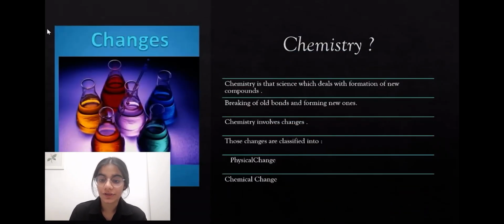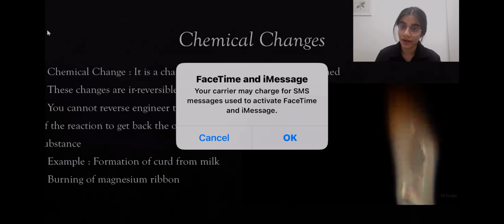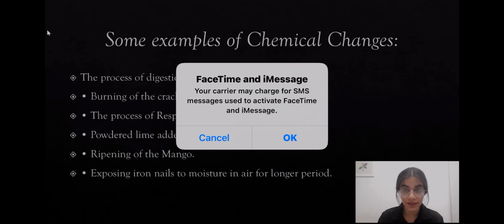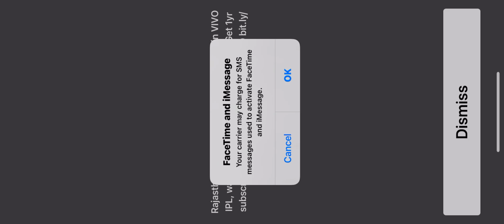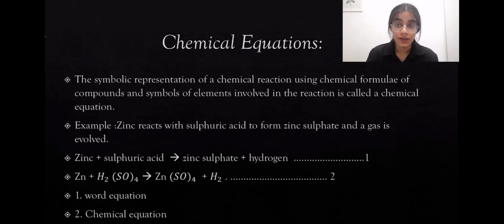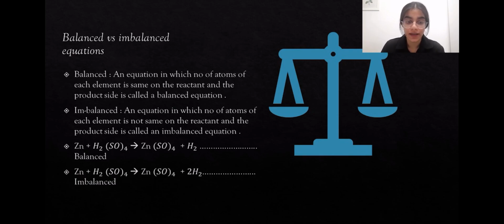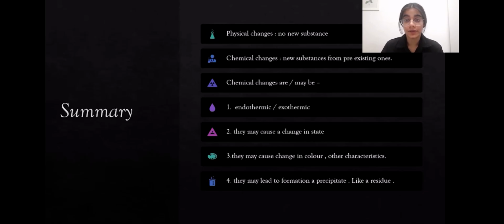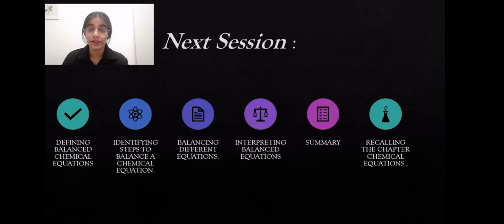Chemical equations class 1